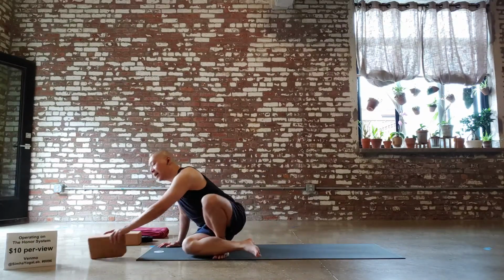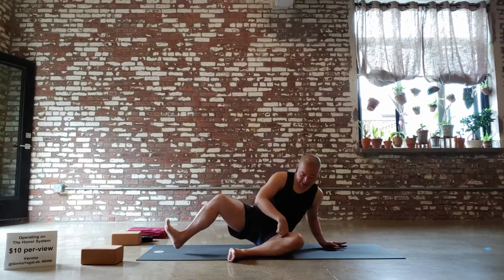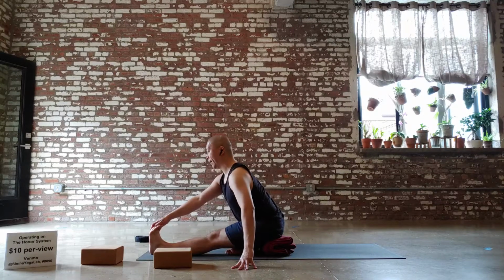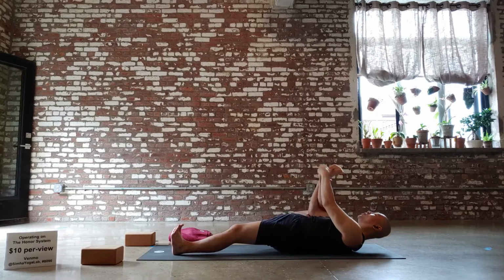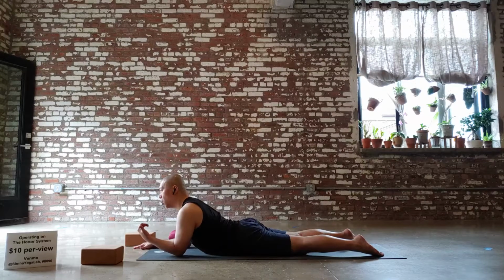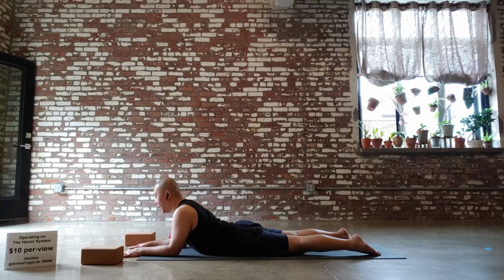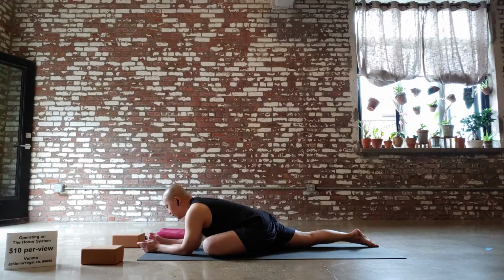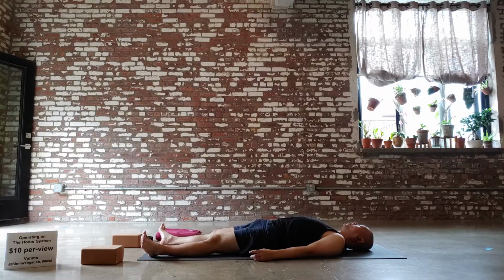Basics - Mellow Stretches (20.08.08)